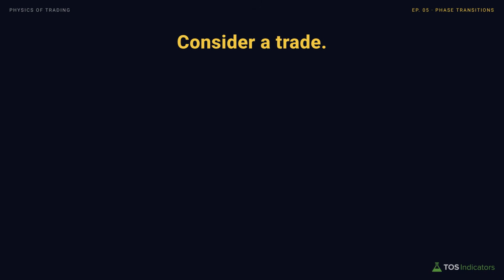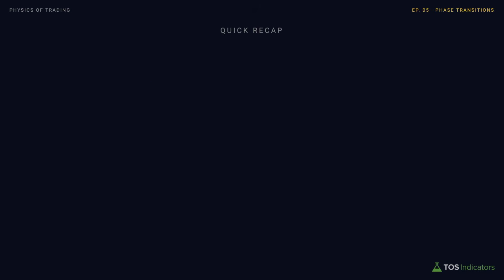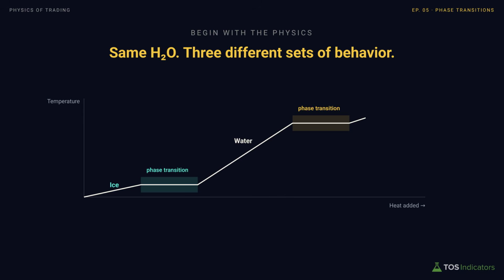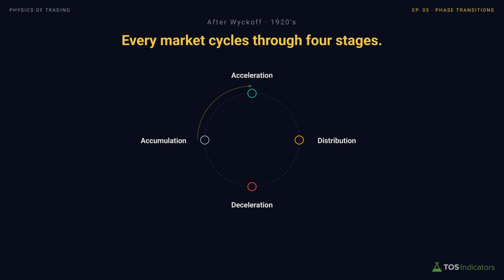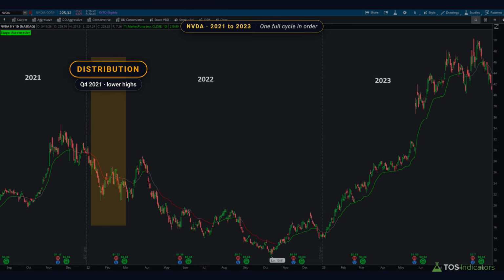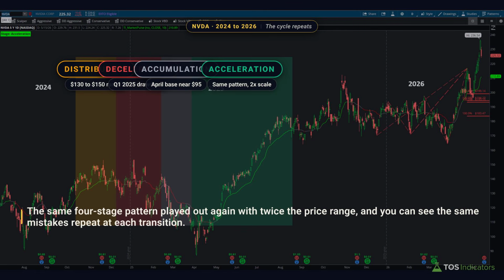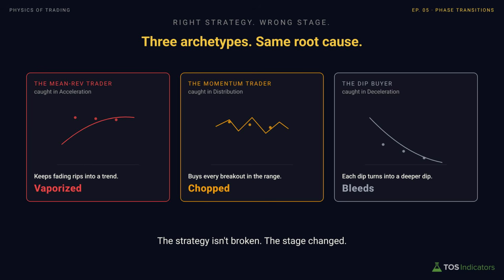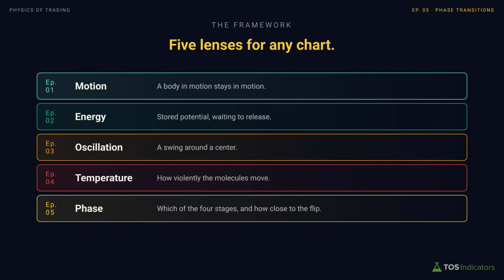Phase Transitions— Physics of Trading 5/5 (Free Course)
In the final episode, I break down phase transitions in relation to physics. Markets do not move through one continuous state. They cycle through four discrete stages, and the transition between them is sharp, not gradual.

Richard Wyckoff identified the cycle in the 1920s studying institutional accumulation and distribution. Stan Weinstein formalized stage analysis in 1988. Landau gave us the modern theory of phase transitions in 1937. The pattern is universal because the physics is universal.

This wraps the five-part framework: motion, energy, oscillation, temperature, and phase.

⏱️ Timestamps:

0:00 - The trade that paid for six weeks and gapped overnight
1:38 - Why every market cycles through four stages
3:05 - Phases of matter and the flat-spot rule
4:30 - The four stages, named in order
7:03 - NVDA 2021 to 2023, one full cycle on a single chart
9:07 - TSLA 2024 to 2025, two cycles in eighteen months
9:56 - Why most strategies fail in two of four stages
11:05 - Market Pulse and the detection problem
12:06 - The complete five-lens framework